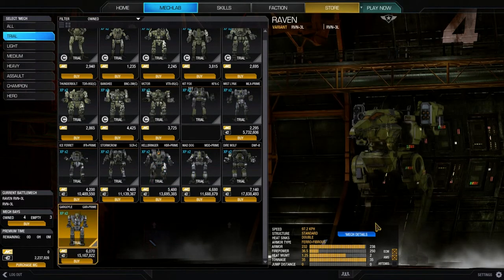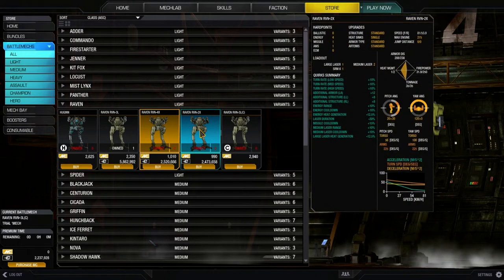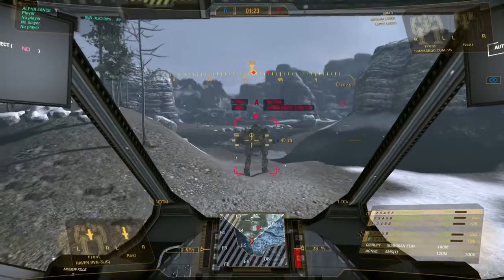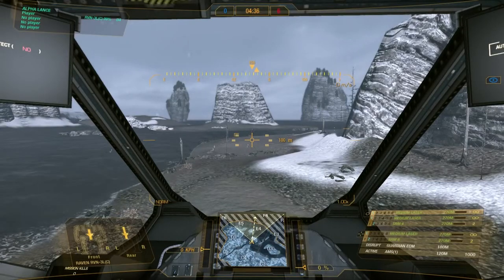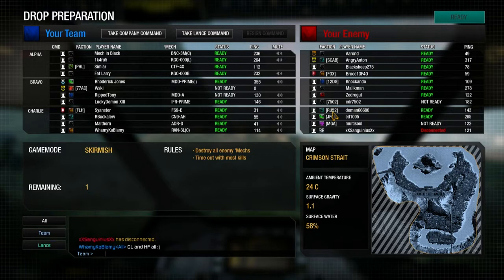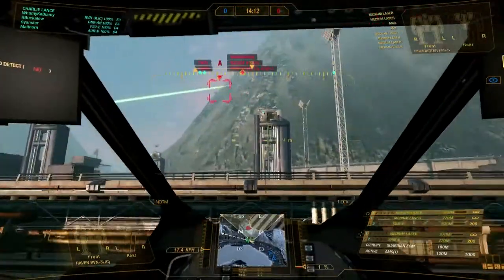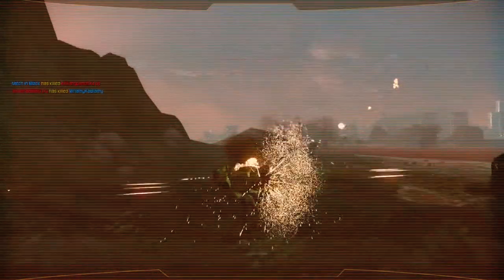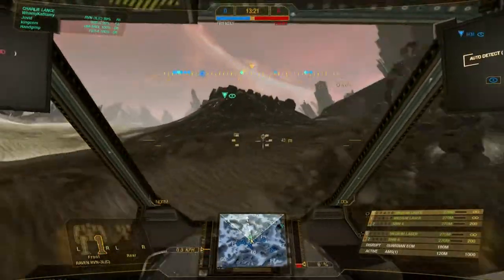Mechwarrior Online - Part 1: Introduction, Light and Trial Mechs. Also, Epic Fail...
I decided to fire up Mechwarrior Online as I hadn't played it for a long time, and I thought that I would record me getting back into the swing of it using only a free account in the hope it might inspire others to check it out and allow you guys to get an idea of what it's like.

In this video I go over some of the basic mechanics, explain a bit of the cannon and show you a couple of battles with one of the lighter mechs.

The next video will be going over the other classes of trial/free mechs, and then I'll go through customizing your own and the other gameplay types that they have to offer. I split the recording into two videos - I think almost an hour of me babbling is enough to annoy even the most patient person! :P

I hope you enjoy the video guys, please do comment and like if you do :) Also, if you try out the game, let me know!